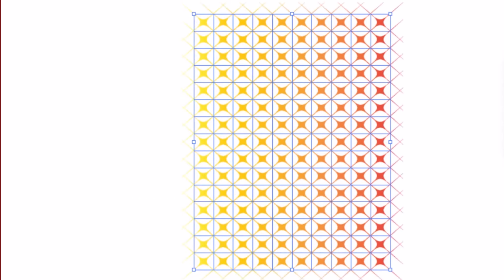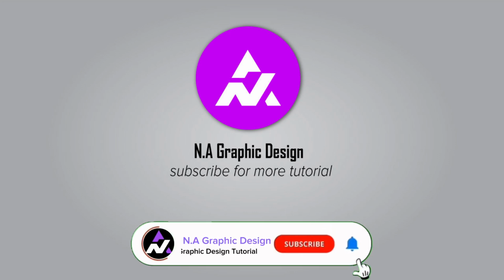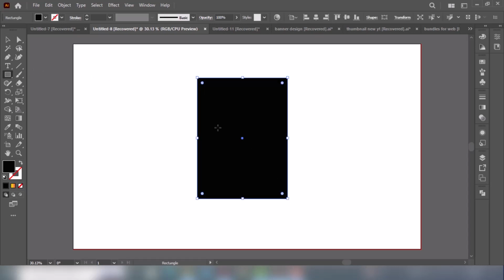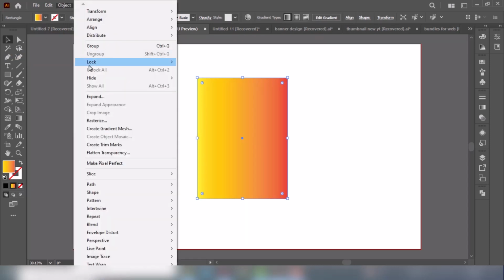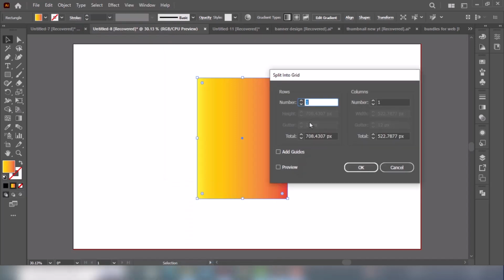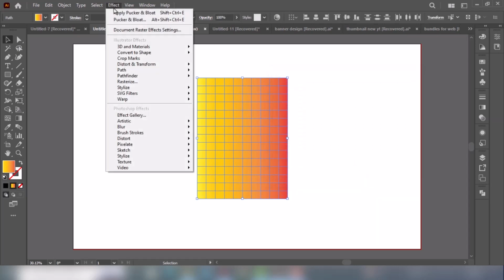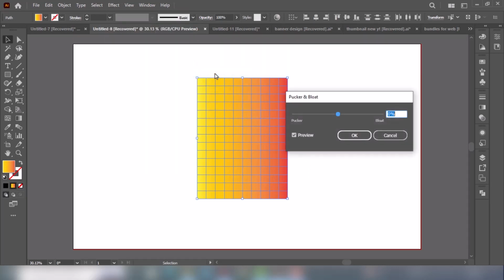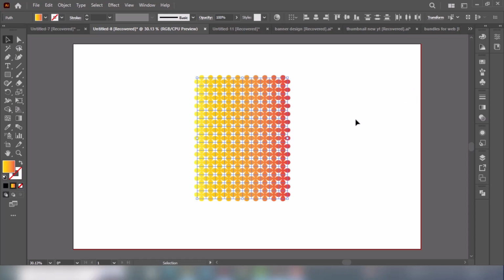Pattern Design in Adobe illustrator - 1 MINUTE Tutorial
Unlock the secrets to creating stunning pattern designs in Adobe Illustrator with our comprehensive step-by-step guide! Whether you're a beginner or an experienced designer, this tutorial will walk you through the entire process, from setting up your document to creating seamless and eye-catching patterns. Learn how to use Illustrator’s powerful tools to design unique patterns that can be used for textiles, backgrounds, packaging, and more. Dive into techniques for repeating elements, adding color, and refining your patterns to perfection. Elevate your design skills and discover the endless possibilities of pattern creation in Adobe Illustrator! 🌟🎨

► Photo Manipulation
► Photo Effects
► Photoshop Tips and Tricks
► Photoshop Effects
► Photo Editing
► Color Effects
► Blend & Retouching
► Photo Retouching
► Text Effects
► The Basics of Photoshop
► Special Effects
► How to Tutorials
► Shorts
► Adobe Illustrator
► Adobe Photoshop
► Photoshop Trick
► Illustrator Trick
► Graphic Design
and much more...
Thankyou!